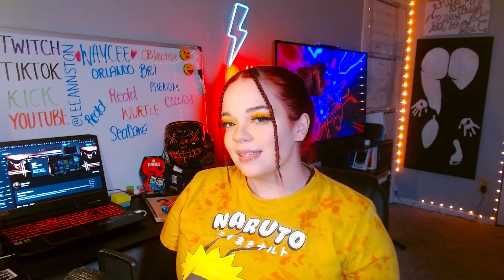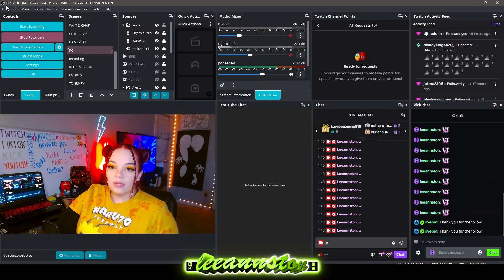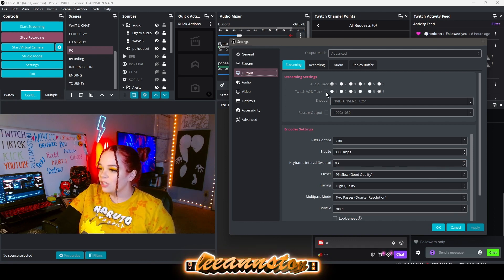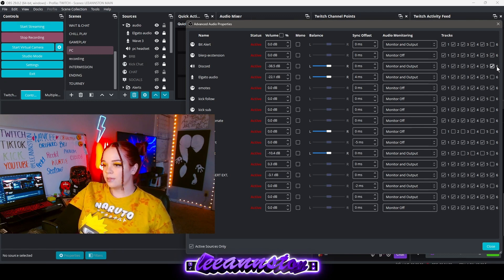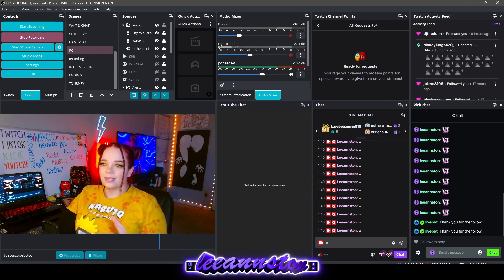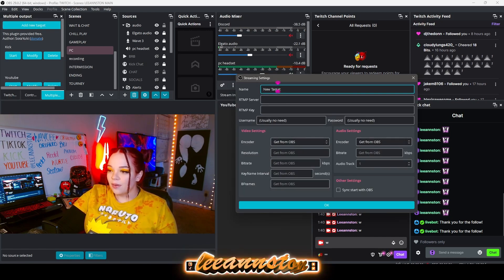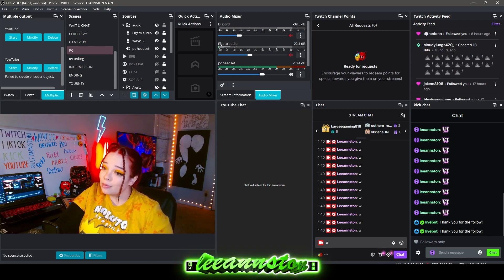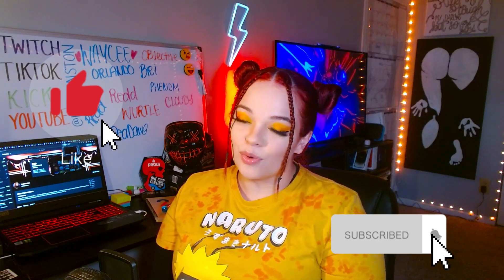How to SEPARATE OBS AUDIO for Twitch VOD and MULTISTREAM- FREE! Kick/Twitch/TikTok/YouTube/Facebook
0:00 - INTRO
0:46 - OBS OUTPUT SETTINGS
1:40 - ADVANCED AUDIO PROPERTIES
2:52 - MULTISTREAM AUDIO SETTINGS
4:00 - OUTRO